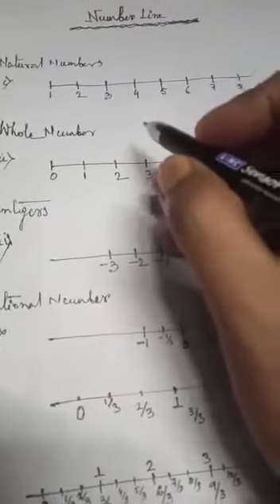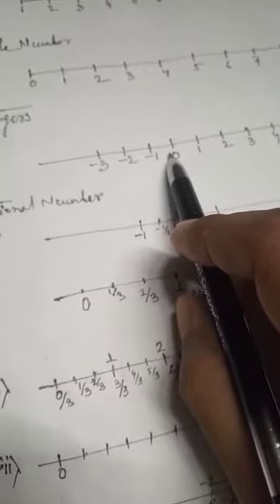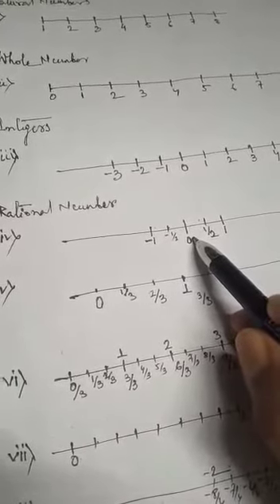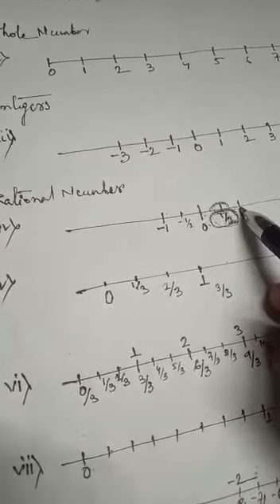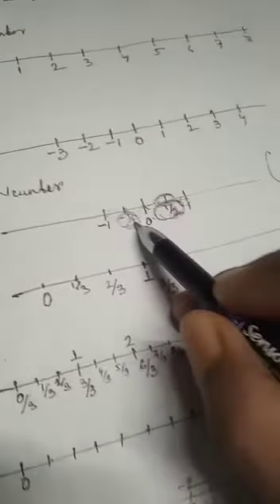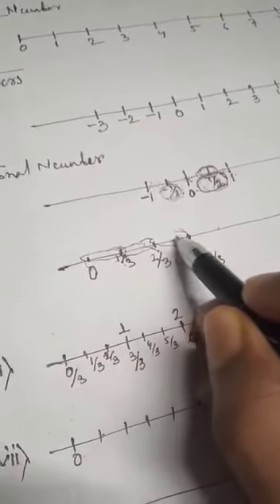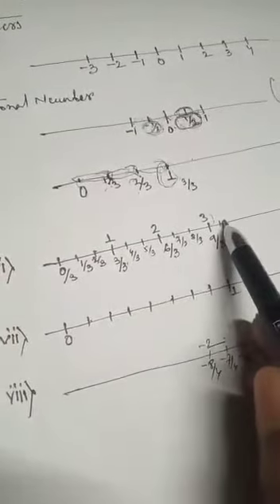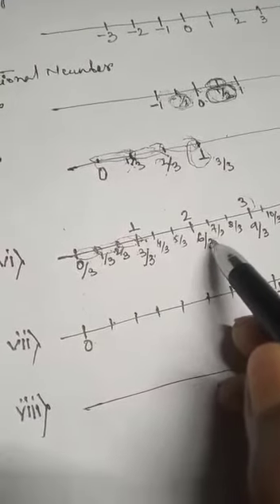Number line concept(Rational number)